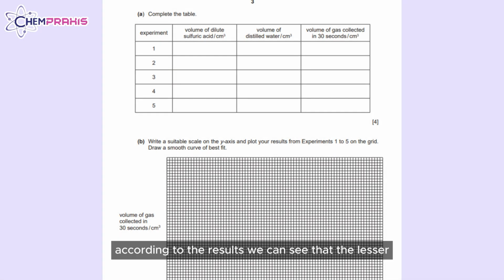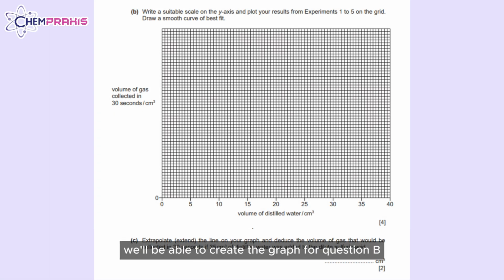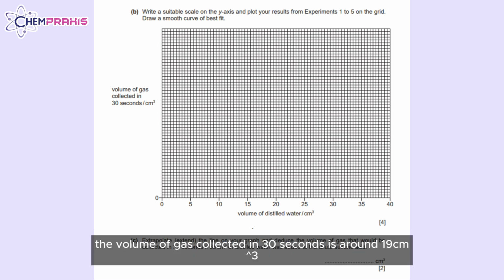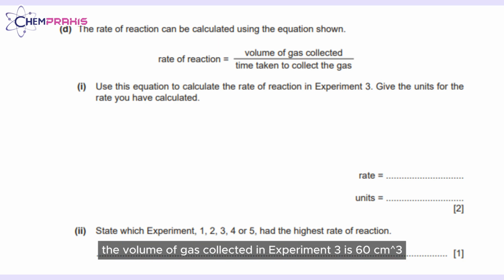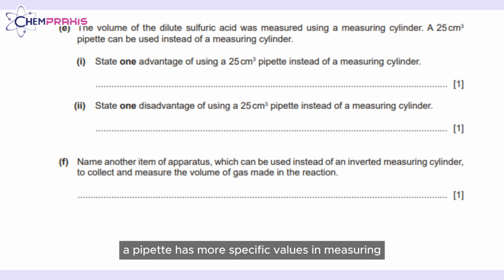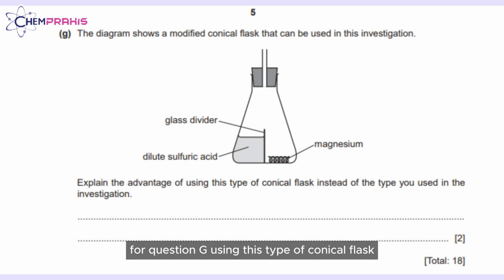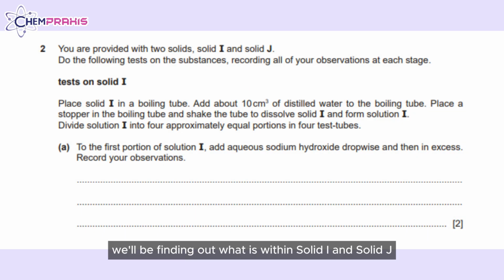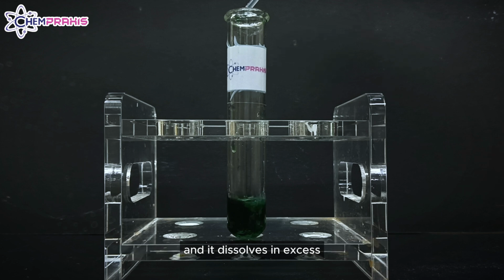[0620] Cambridge International IGCSE Chemistry: May/June 2021 Paper 52 [ChemPraxis]